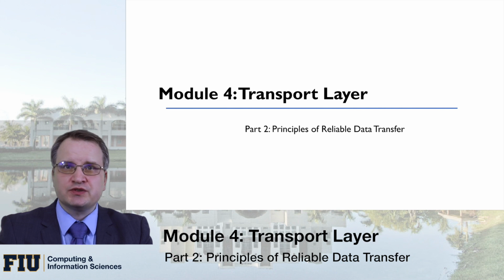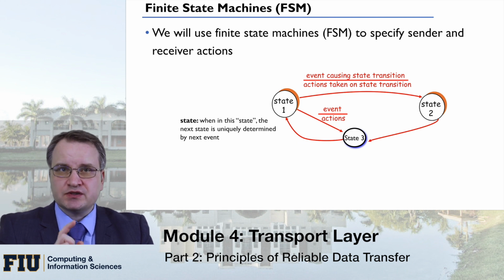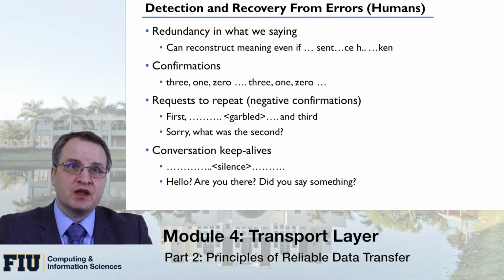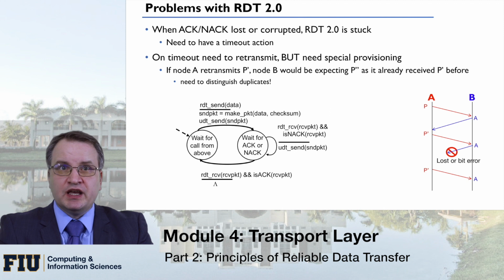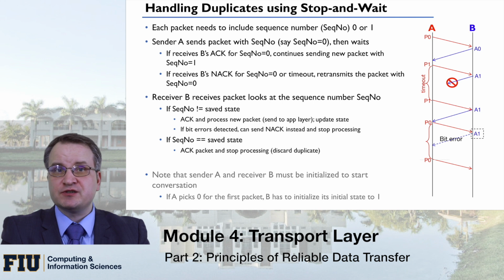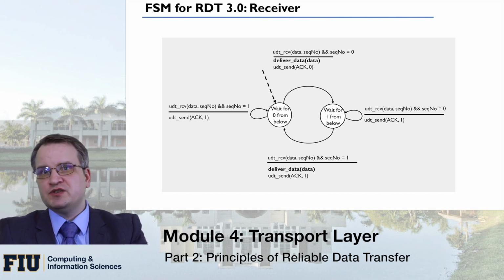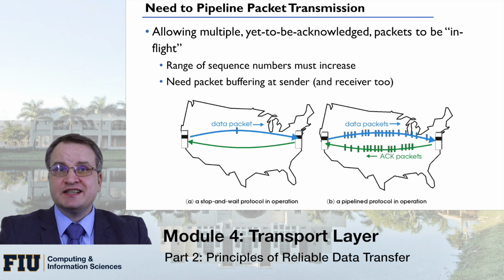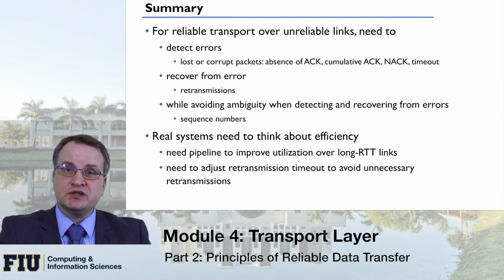CNT-4713, Module 4, Part 2: Principles of Reliable Data Transfer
Module 4: Transport Layer
Part 2: Principles of Reliable Data Transfer
CNT-4731: Net-Centric Computing

This module will introduce students to the basic concepts, mechanisms, and protocols of the transport layer.  In particular, the students will learn the roles of the transport layer protocols, and how the transport layer can realize a reliable data delivery over unreliable channels.  We will go into details of the UDP and TCP protocols, analyze their headers, and packets exchanges (e.g., messages and critical header fields to set up a connection, transfer data, recover from errors, and tear down the connection).  In addition, we will go over principles and developed TCP congestion control mechanism. The material in this chapter is essential for completion of the project 2 and, in general, gives understanding how today’s internet operates without requiring 100% reliability of the communication channels and without overwhelming the whole system.